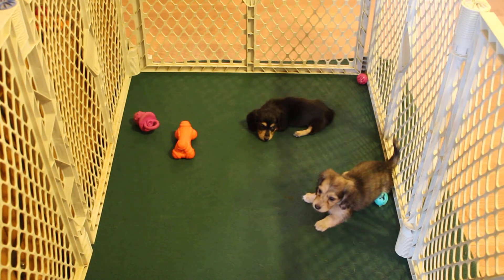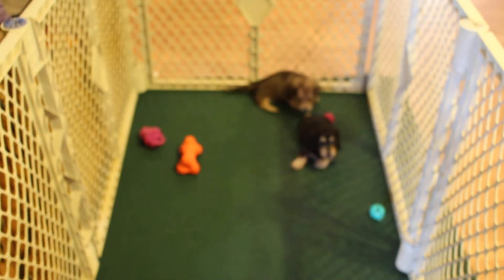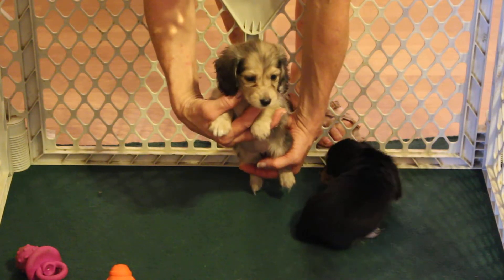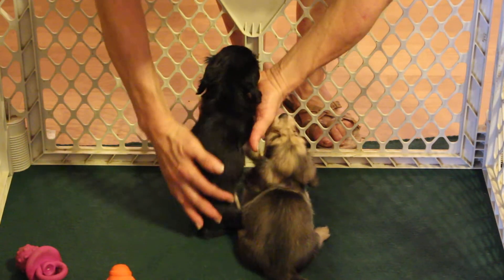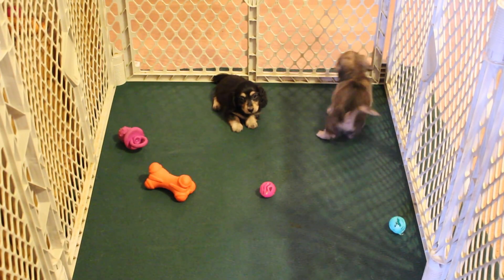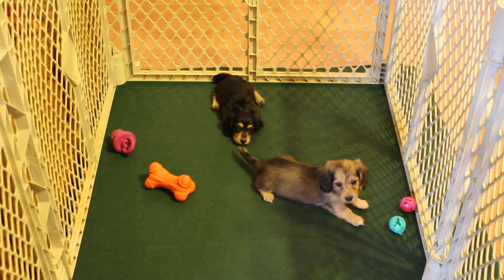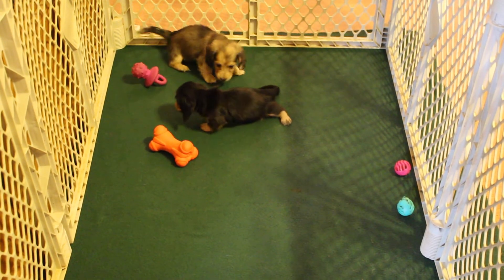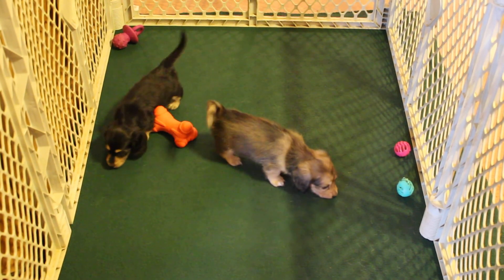Lilly pups 5 wk video